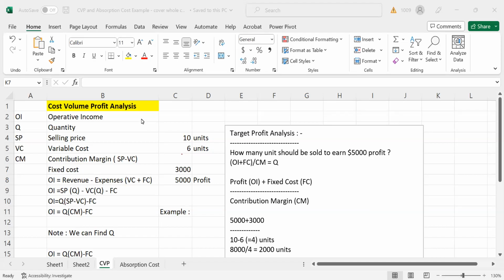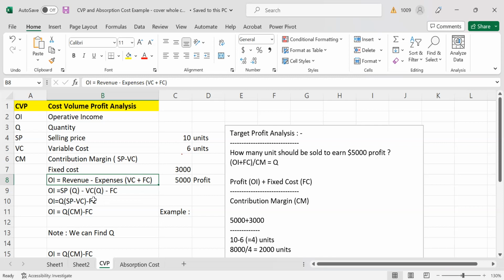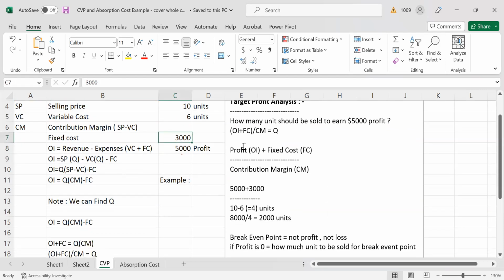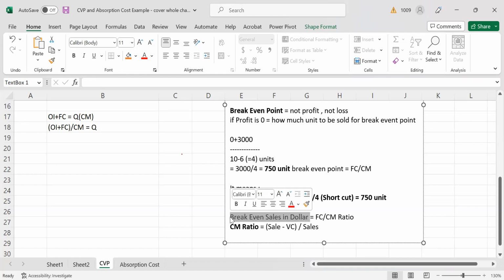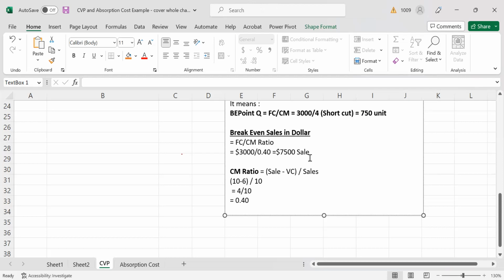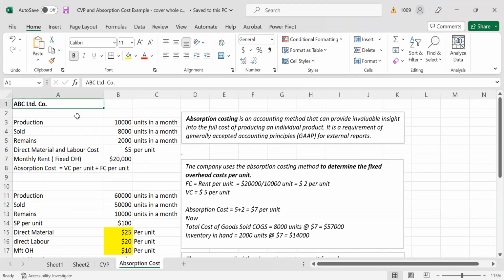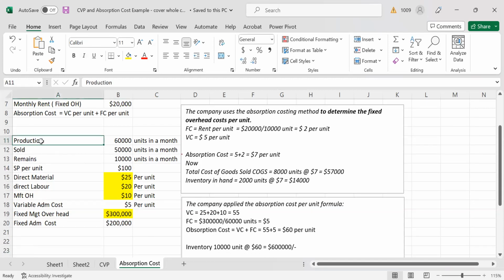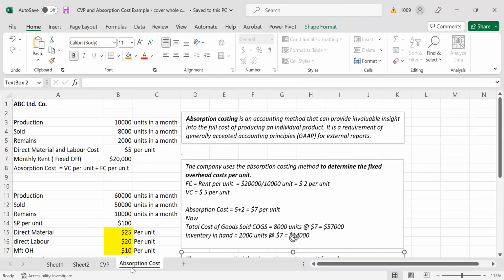Ch8 - CVP - Cost Volume Profit Analysis with Example in Managerial Accounting using MS Excel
I have explained CVP - Cost Volume Profit  Analysis with Example in Managerial Accounting by using MS Excel.